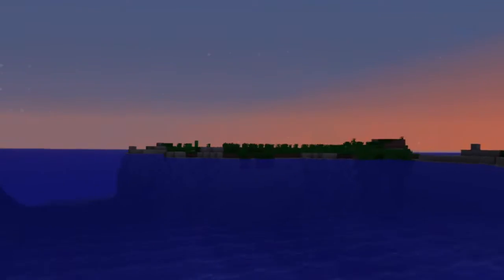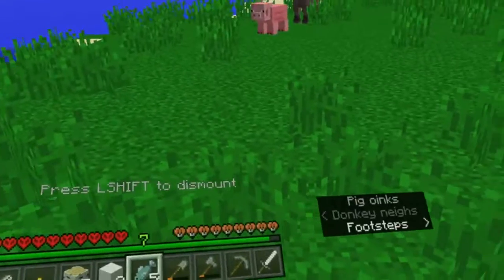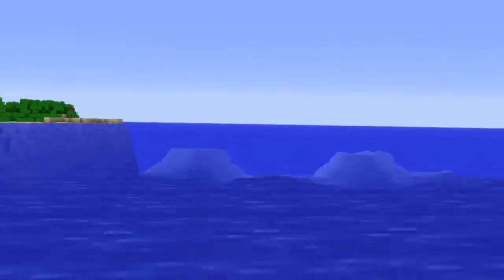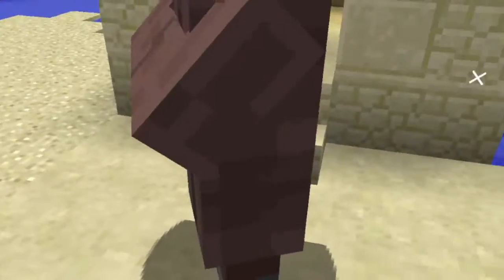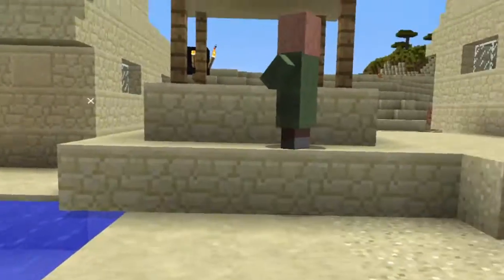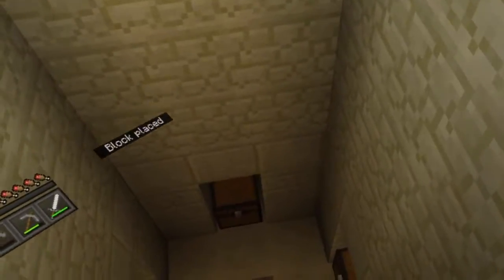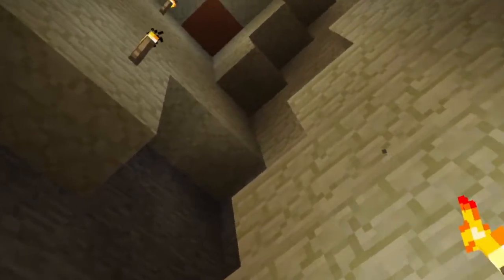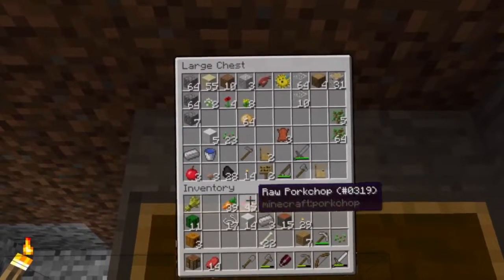VR Addict Plays Hardcore Java Minecraft 1.12.2 using VR - Episode 02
We made it to episode 2!! and completed some basic and excellent tasks on our journey towards the End Dimension.

We found a few villages, raided a Desert Temple and we now have a Donkey Boat!, Curious? watch the episode to find out.

I play Survival Java Minecraft in Virtual Reality using an Oculus Rift Virtual Reality headset and a Minecraft mod called vivecraft.org that lets me immerse myself in Minecraft as if I was really there, everything is life size.

This channel is family friendly.